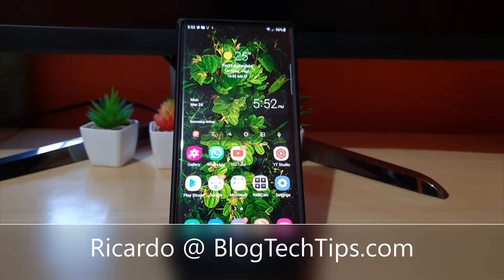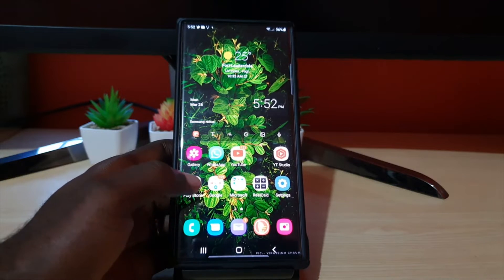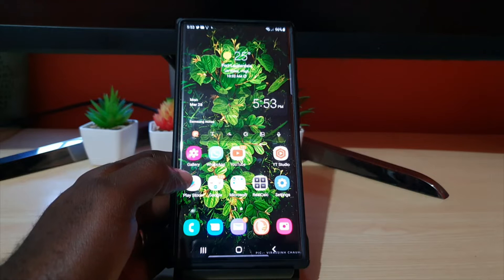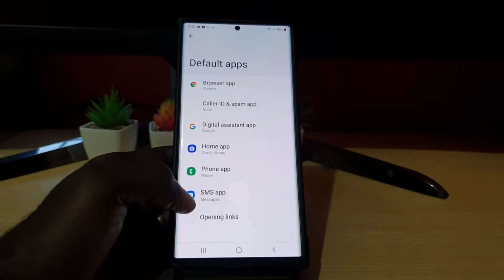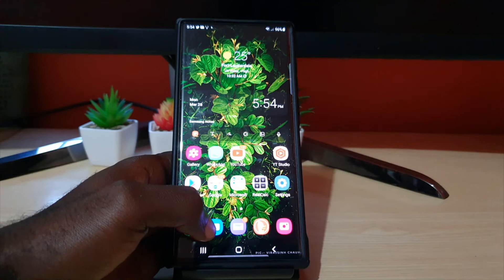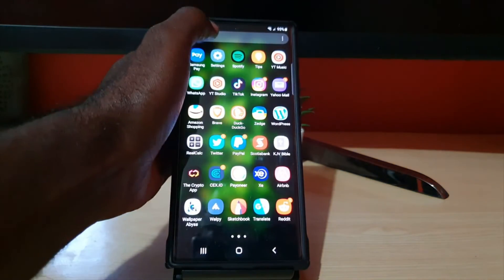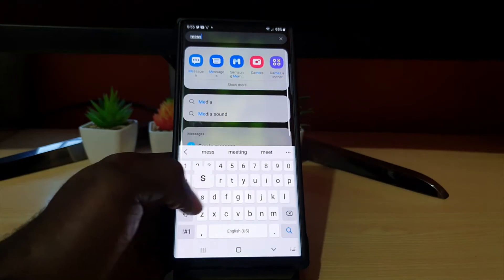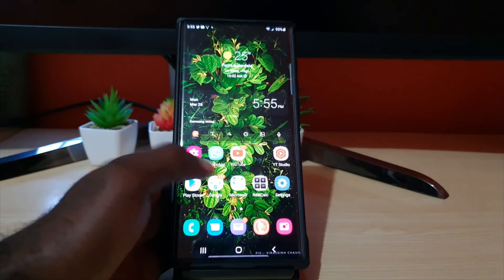S22 Default Messaging App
The S22 Default Messaging App which is Google Messages allows the S22,S22 Plus and Ultra to receive messages to Googles SMS Messages App which is installed as the default Text Messaging App. This guide will show you to Switch your messages to the traditional Messages App as was the past with every Samsung device in the past.